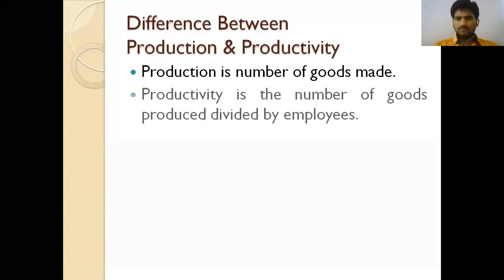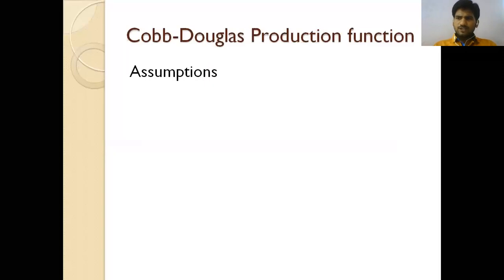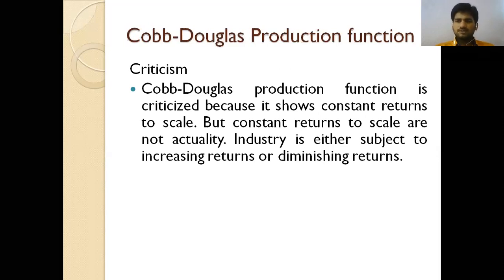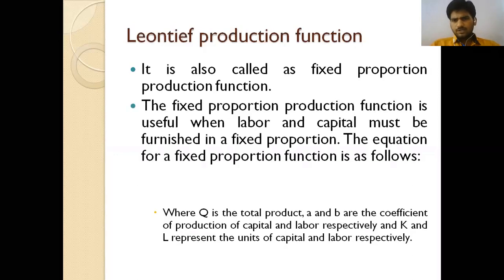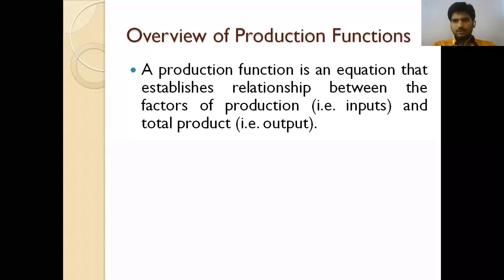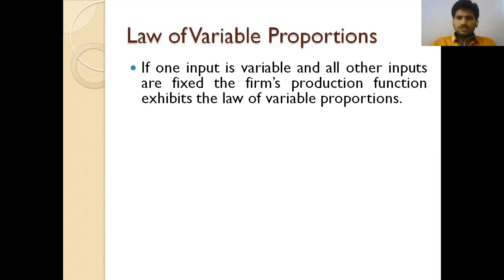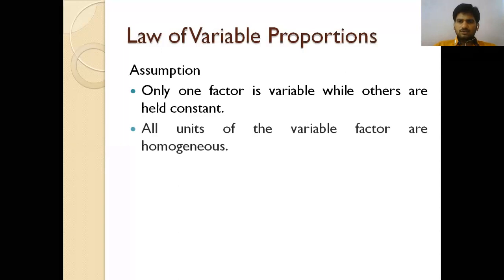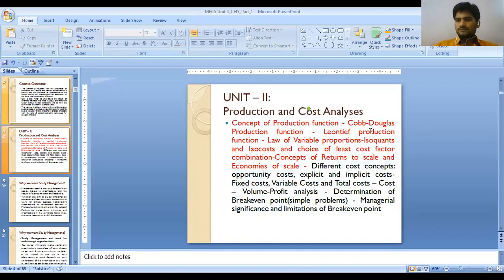MEFA_Cobb Douglas, Fixed proportions_18.09.2020